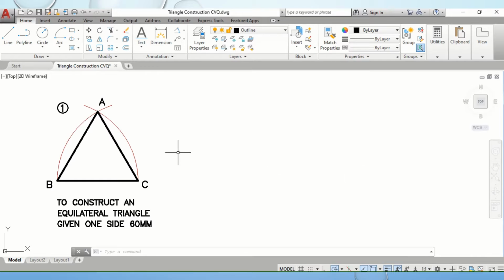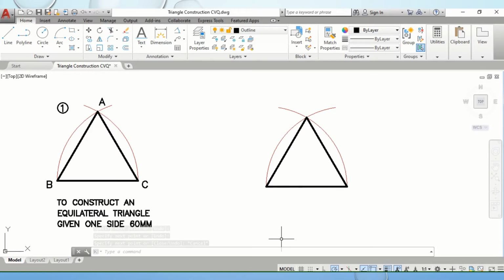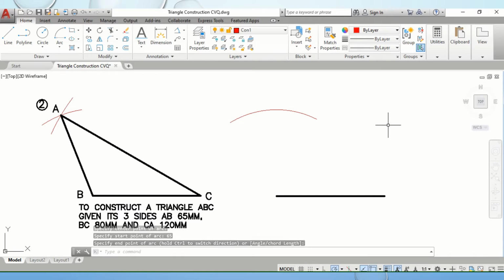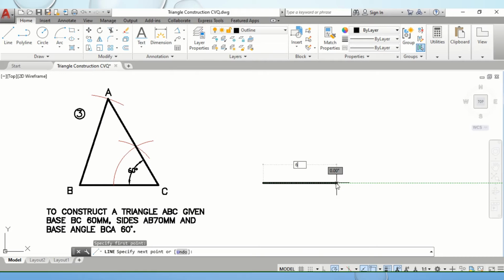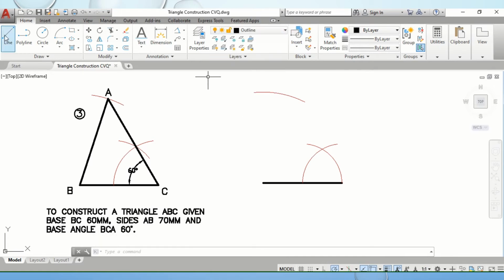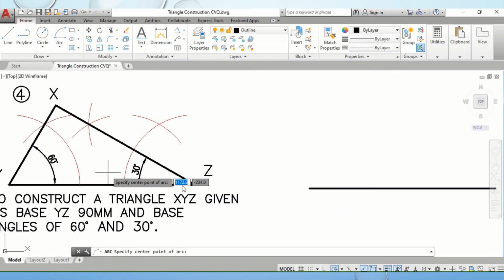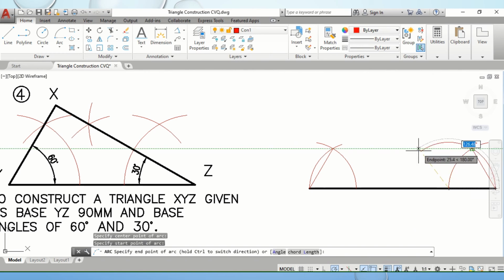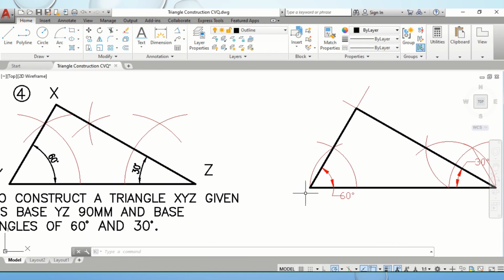Triangle Construction 1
Constructing triangles when given the length of their sides and base angles.